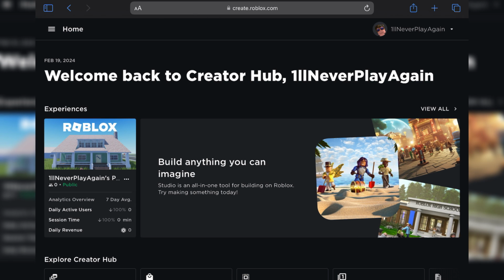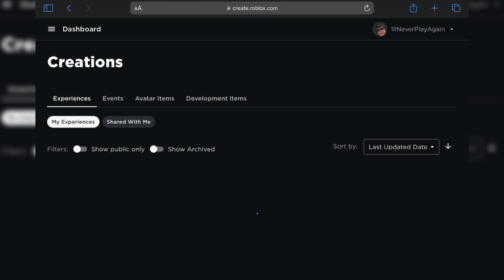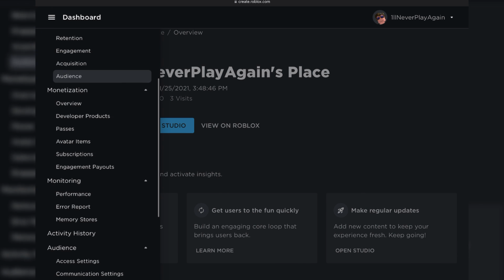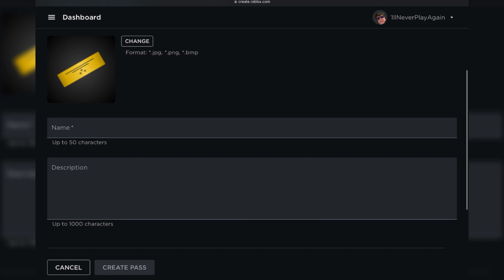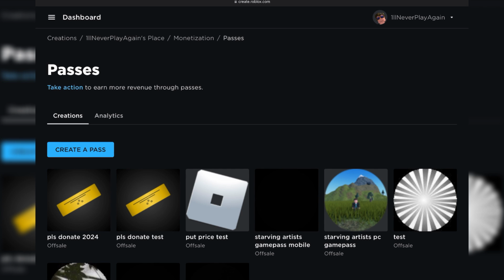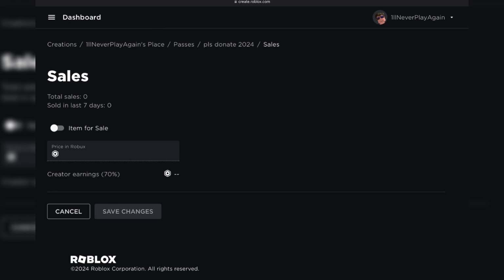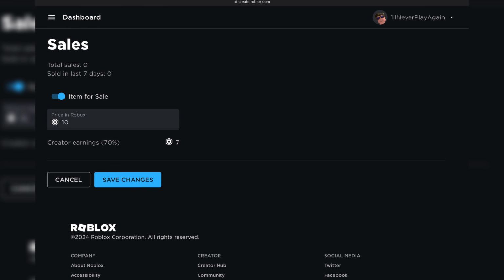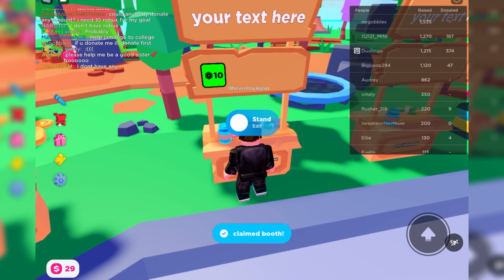How to Make on Donate Button for Pls Donate on iPad (2025) - How to Make Roblox Gamepass on iPad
In this video, i show you how to make a donation button (gamepass) for the Roblox game Pls Donate on iPad!

-SWIFTNESS